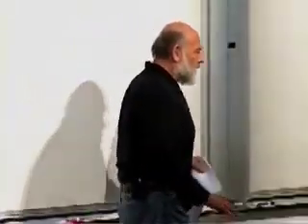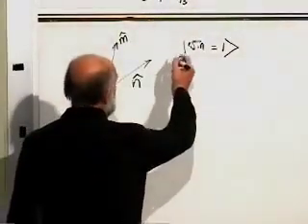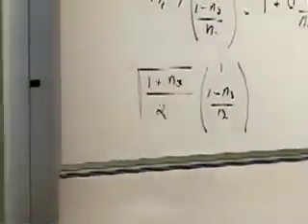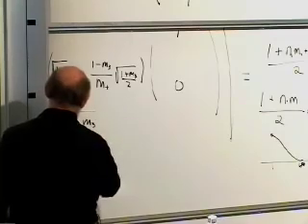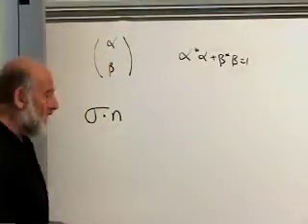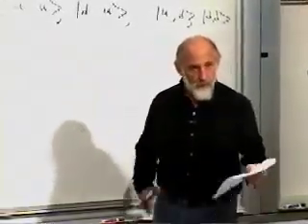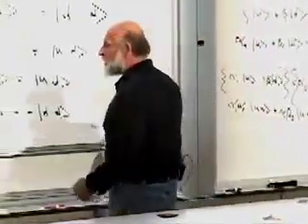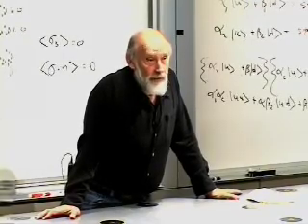Stanford University Cosmology Lecture 4 Quantum Entanglements, Part 1